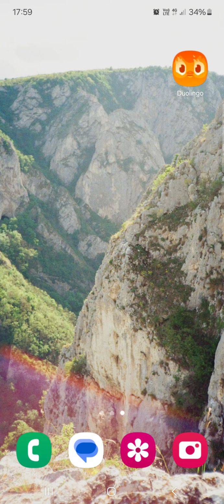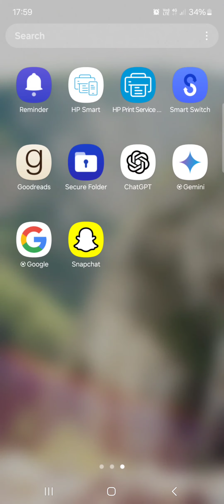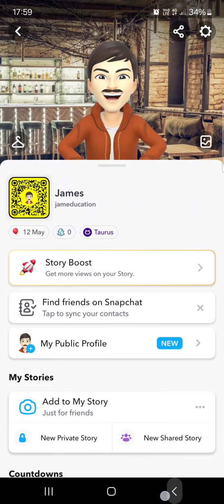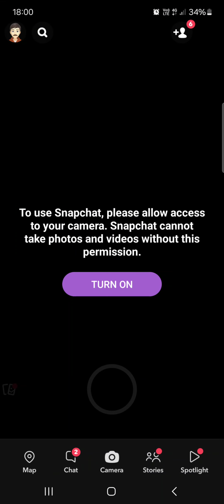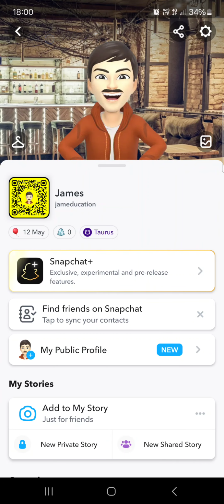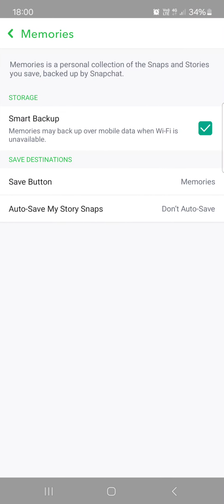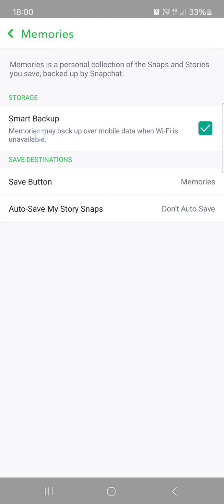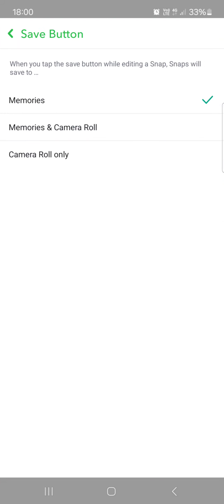How To Set Save Location On Snapchat?